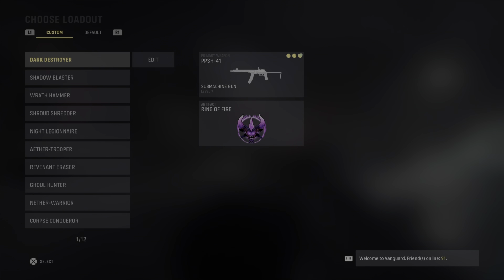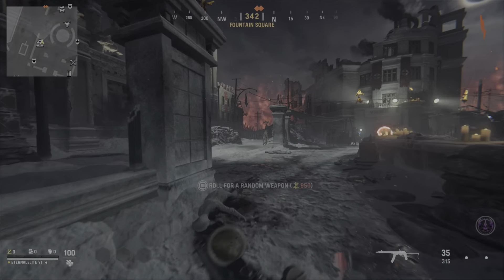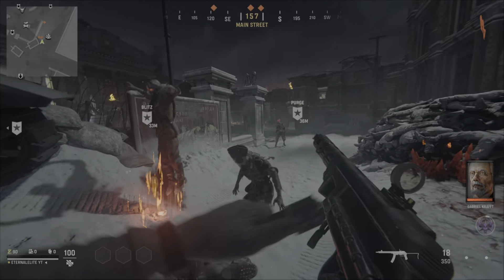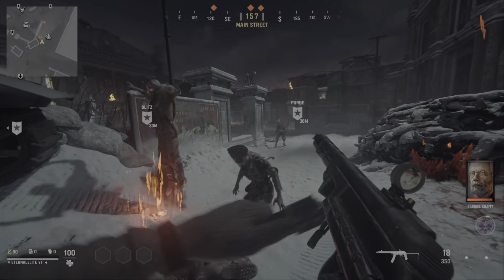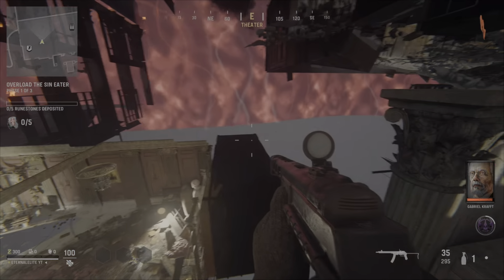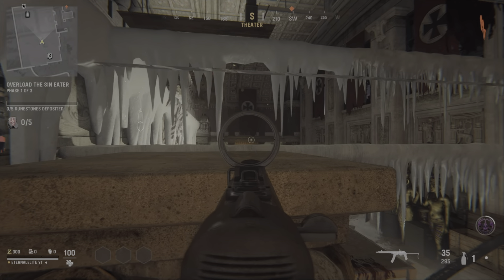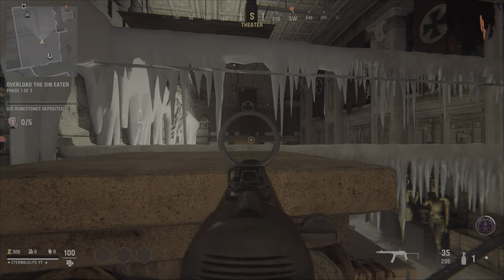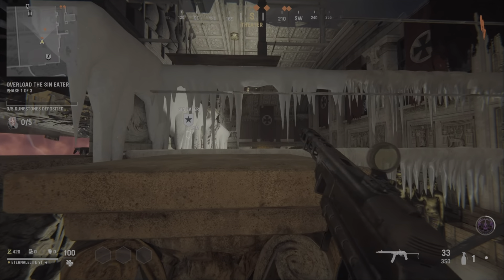STILL WORKING XP GLITCH VANGUARD ZOMBIES AFTER PATCH LEVEL UP FAST!!